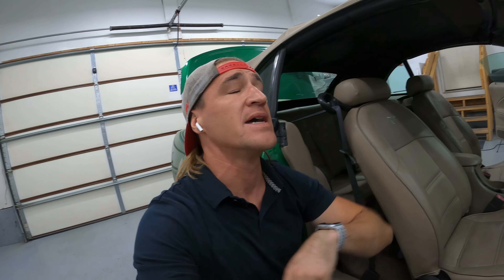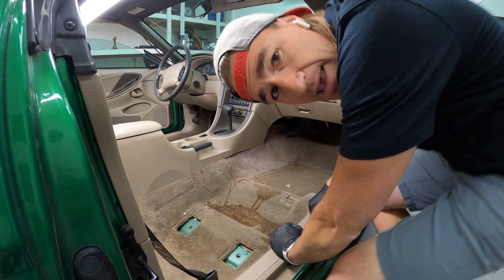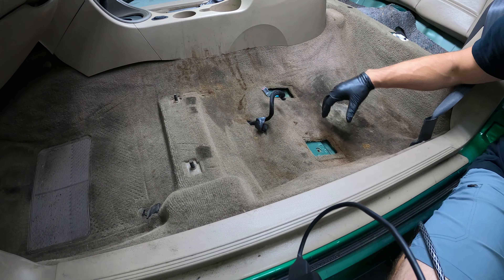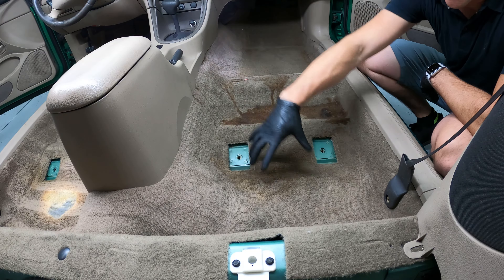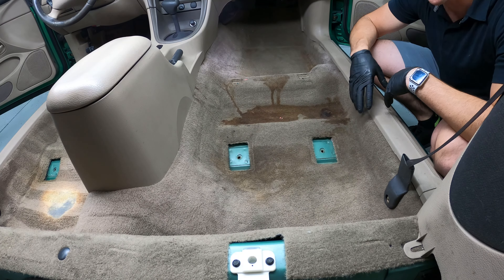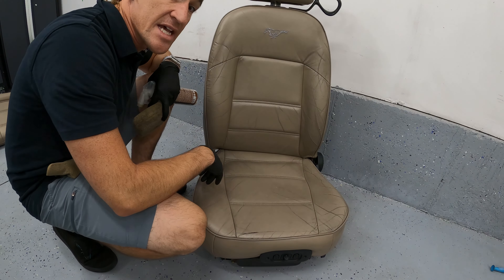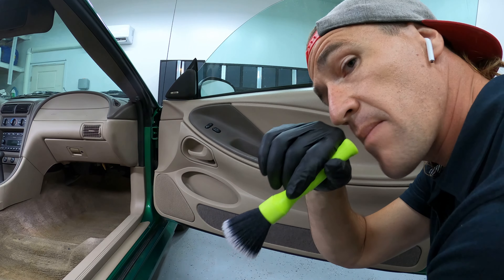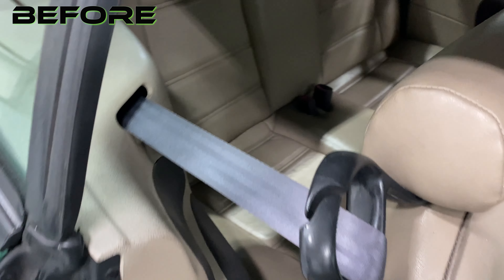Deep Cleaning ‘01 Ford Mustang Because… It Was Dirty| Interior Only Leather/Carpet Transformation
How to interior detail a Ford Mustang Convertible. This was a post-sale detail, which I have the honor of doing every once in awhile.

Links to products used during the detail:

*New Product* Gyeon Foam

Lilly Brush Crevice Tool

Rag Company Interior Rags

Chemical Guys Detailing Brush

Adam's Polishes Graphene Ceramic Spray Coating

Chemical Guys Clay Bar

Chemical Guys Streak Free Glass Cleaner

Lily Brush

Adam's Polishes Air Cannon

SunJoe Pressure Washer

Detail Brushes

Chemical Guys MicroFiber Towels

Foam Cannon

McCulloch Steam Cleaner

Sandia Carpet Extractor

CarPro PERL

Chemical Guys Clean Slate

3D APC

Chemical Guys Citrus Carpet Cleaner

Chemical Guys Spray Bottles

Car Detailed: 2001 Ford Mustang
Color:  Green
Mileage: 99K Miles /158K Kilometers
Video shot on GoPro Hero 8 (with media package) and iPhone 11 Pro